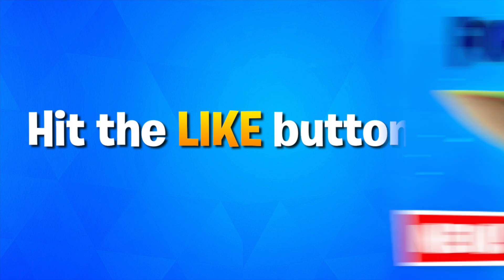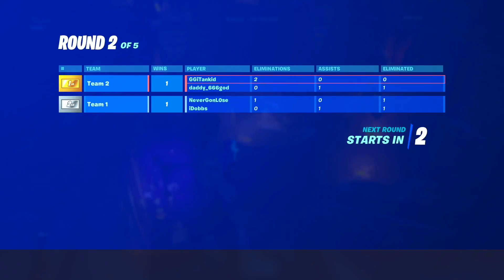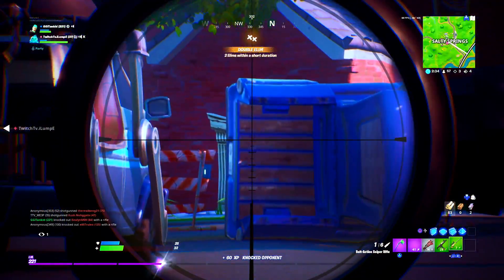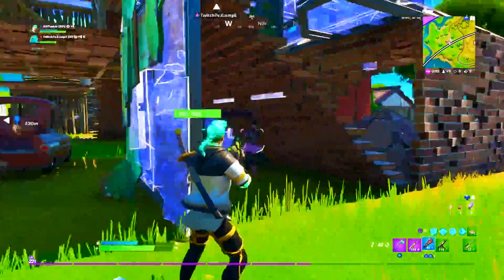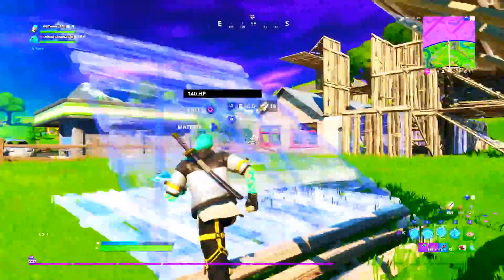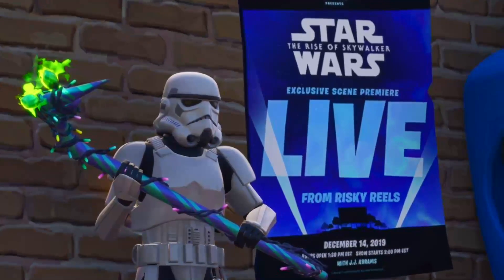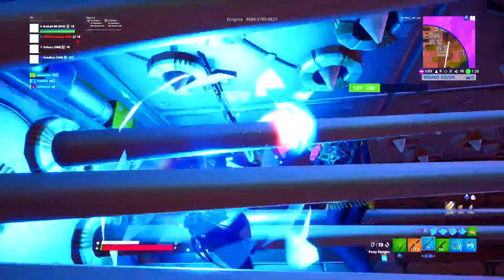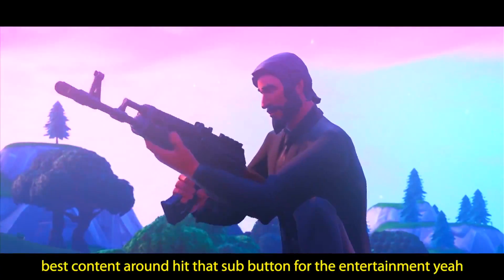FORTNITE x STAR WARS: Official Reveal Event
FORTNITE x STAR WARS: Official Reveal Event! Fortnite Presents "Star Wars Rise of Skywalker" Exclusive Scene Premiere LIVE from Risky Reels! On December 14 2019 starting at 2pm EST the New Fortnite Live Event will Begin! Watch an Exclusive Scene from the New Star Wars Movie!

✅Fortnite Item Shop Code: iTankidYT
🔴Follow my Livestream! Caffeine.TV/iTankid